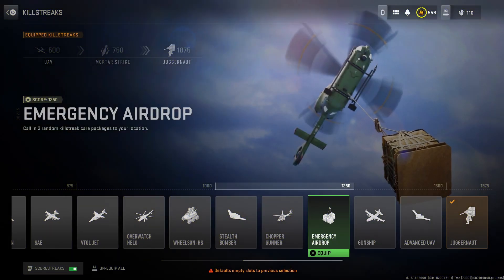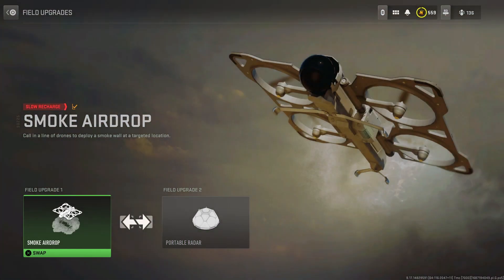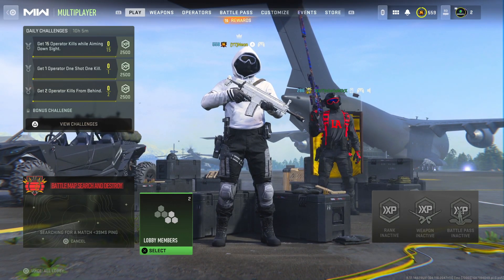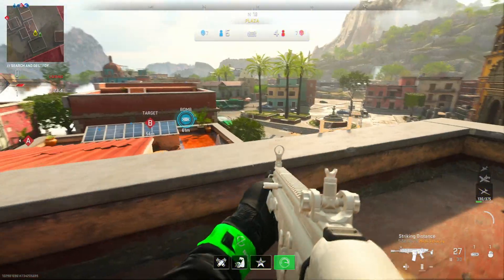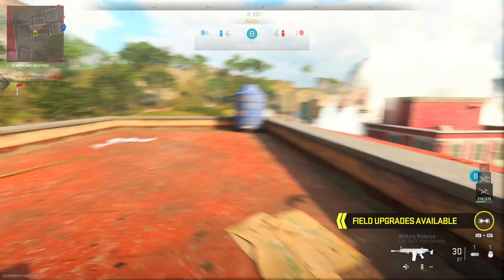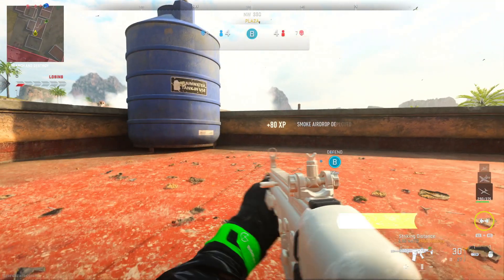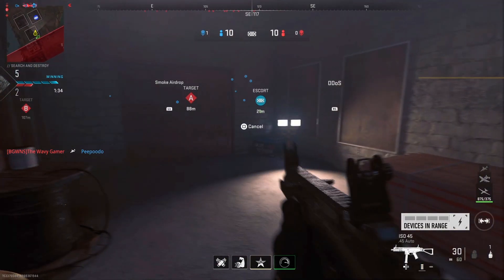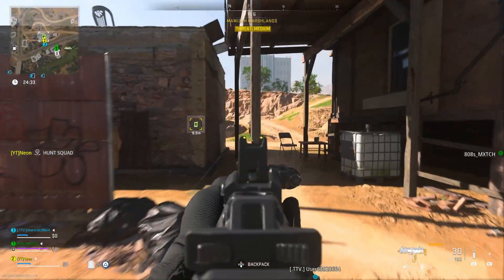The Airdrop Glitch That Broke MW2 Online!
Video Title: *NEW* MW2 UNLIMITED XP GLITCH! WEAPON XP *MOST OP* NEW WEAPONS XP & MAX RANK RIGHT NOW ON MW2!

► Video Inspiration - Neon